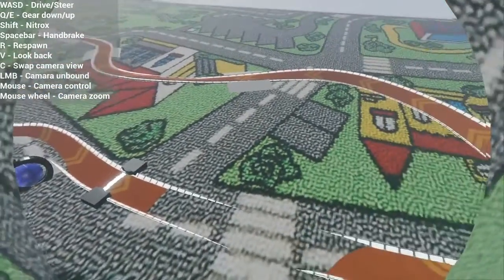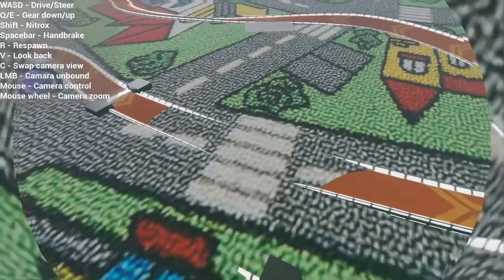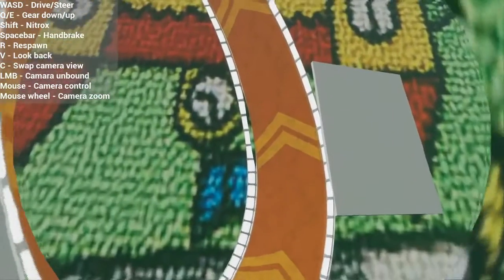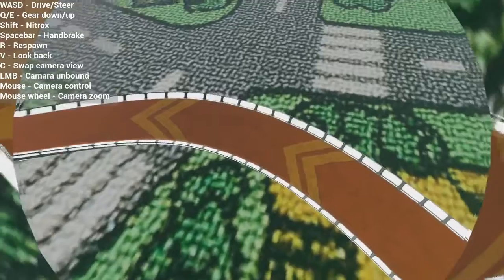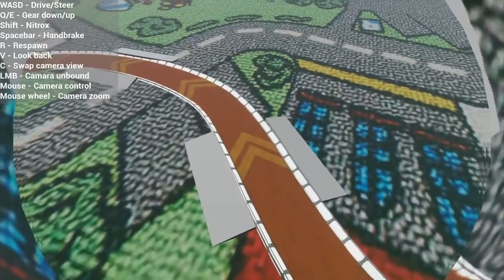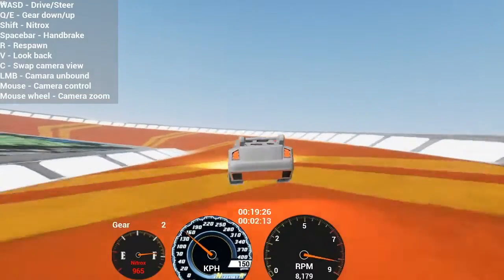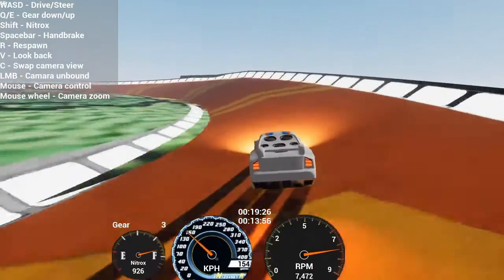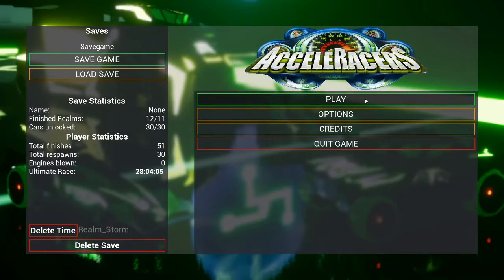PA: Tutorial Tutorial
My Tutorial on the Speedrun for the Tutorial Track for PA.

If you want to see a certain car on a certain realm, do let me know.